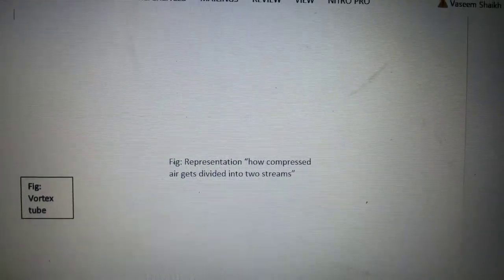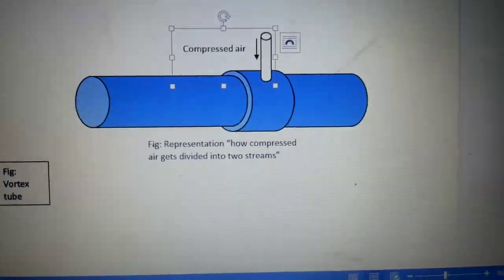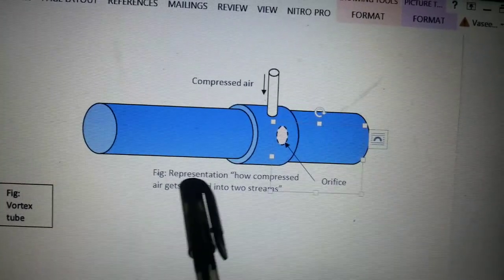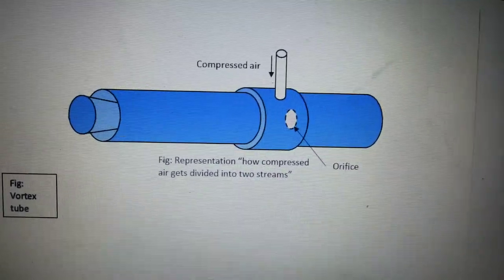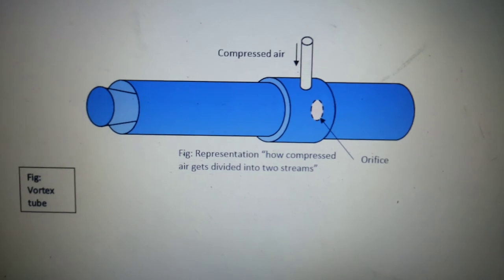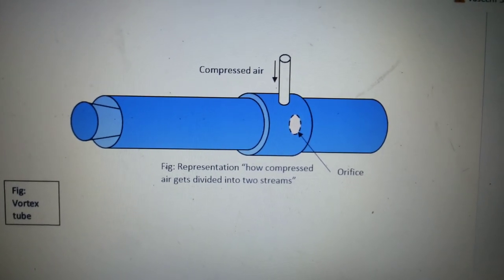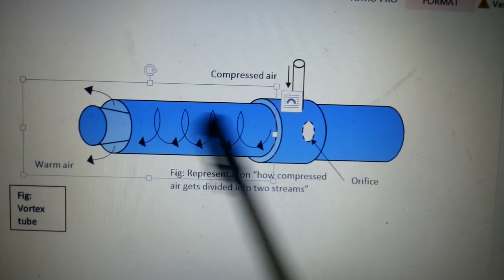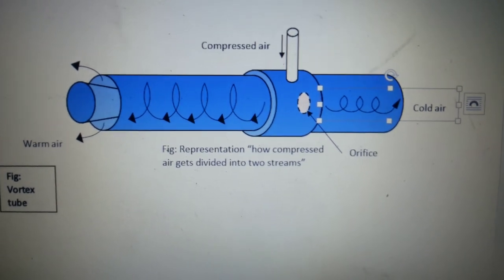3rd year (Mechanical), Sub: RAC, Vortex tube (English)....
3rd year (Mechanical), Sub: RAC, Vortex tube (English)